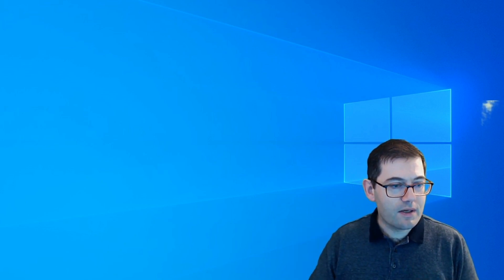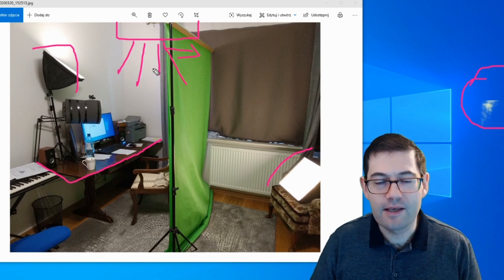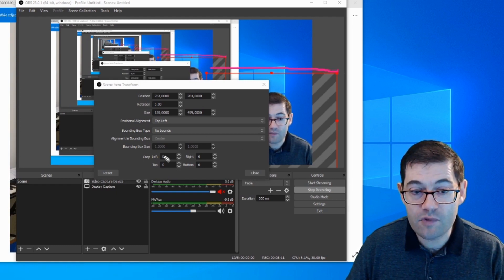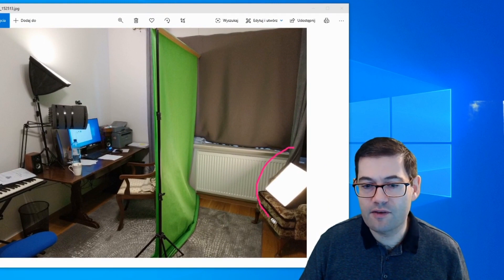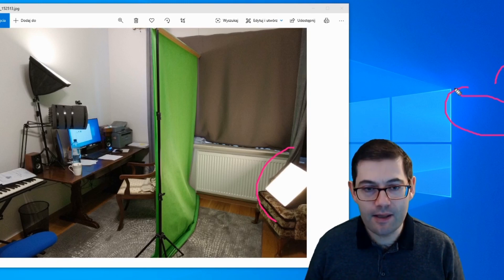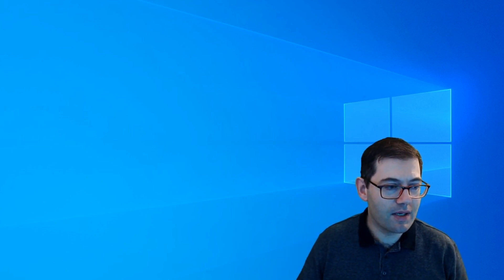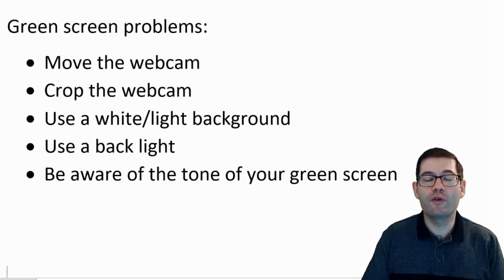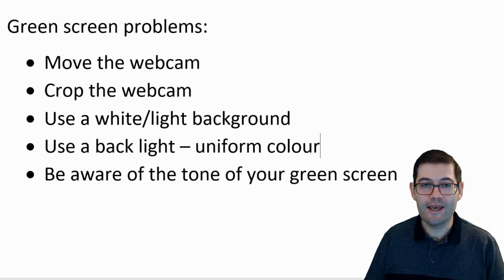Using OBS to teach online with Skype/Zoom - dealing with common green screen problems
In this video, I’ll be talking about the common green screen problems you might have and how you solve them or deal with them.